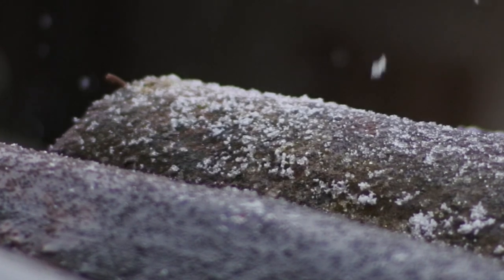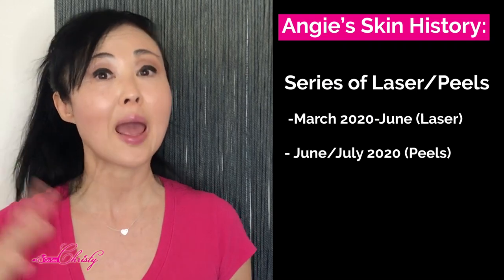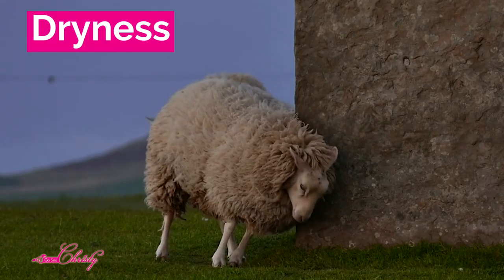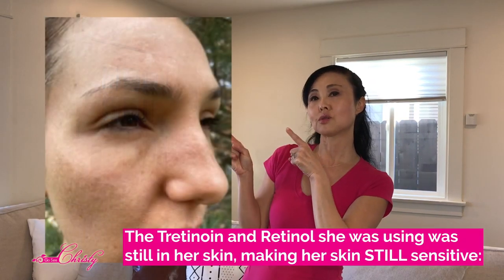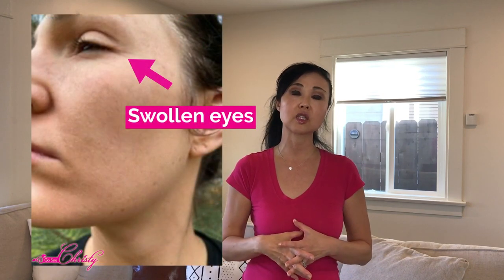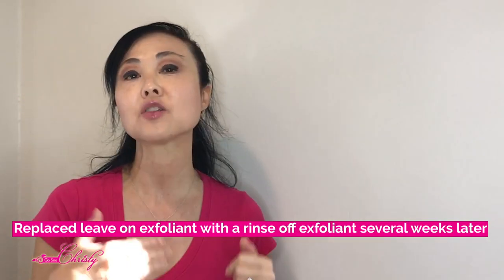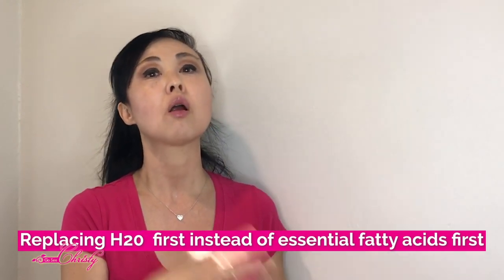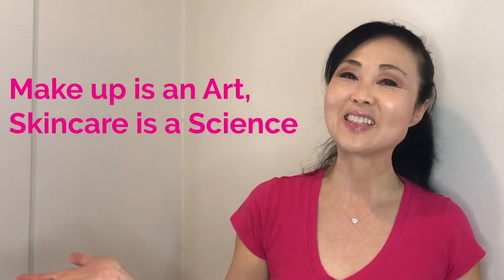Melasma Treatment Before and After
Melasma Treatment Before and After:  Online skin consultation client tried to treat her melasma with Tretinoin, laser, acid peels and all sorts of skin lightening products and nothing seemed to work.  Her skin became drier and more sensitive as more time went on.

First step of Melasma Treatment- discontinued Tretinoin and slowly decreased dryness and inflammation .

The hypopigmentation that you see on her skin was the result of laser treatment.  There is nothing we could do about hypopigmentation.  This is irreversible.

Time Stamps:
Intro 00:00
Skin care products she was using to address her hyperpigmentation and melasma : 1:49
What do you think we treated first? 3:05
What can happen when you use Retinoids (tretinoin, Retin A , Retinol) 3:29
OOPS** What happened to her skin  (it got worse! )and what we did  4:18
Skin consult: 8:42